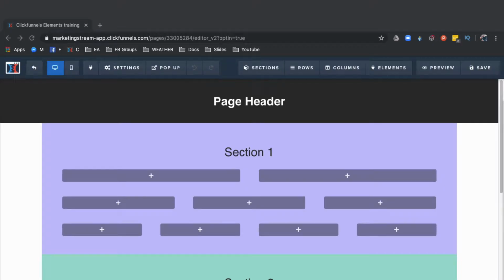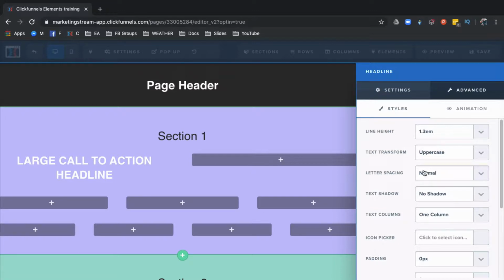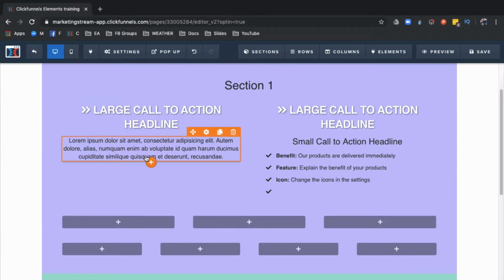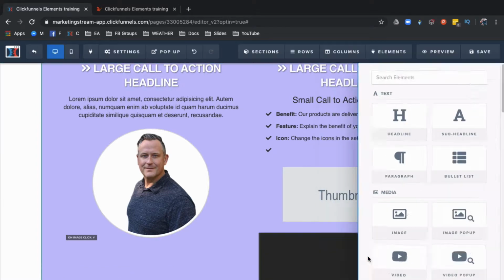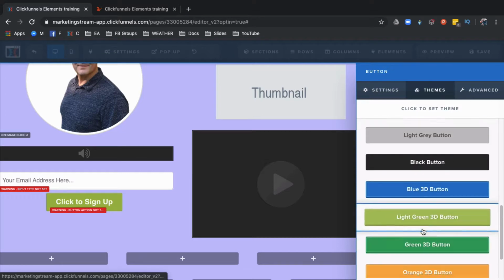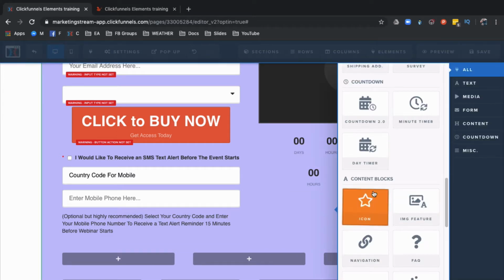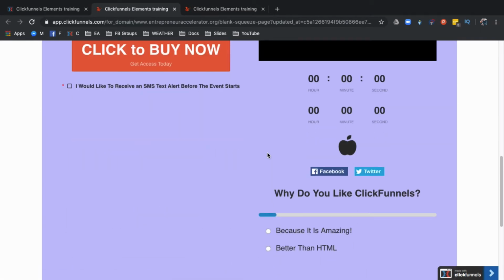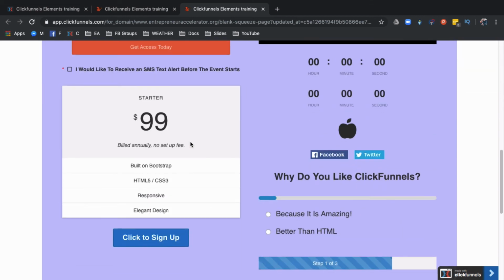How to Use the ClickFunnels Elements To Build Your Landing Page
How to Use the ClickFunnels Elements + Demo

RELATED ARTICLES
The 6 Best Sales Funnels for Generating Leads Online + Free Clones of Ready-Built Funnels

What is ClickFunnels And Why Are So Many People Making Money With It?

ABOUT CLICKFUNNELS
ClickFunnels are online intention-based websites that are designed to turn traffic into leads and leads into paying customers.

An online sales funnel is usually made up of a lead capture page with a video or text and a form to capture an email.

Then a sales page to pitch the product and some follow up email scripts to move leads through the buying process.

This is a simplification of the process but you get the idea.

It's a great marketing tool and they have sold over 55,000 subscriptions because it works and ClickFunnels customers are making millions with it.

It simplifies the design process for creating sales funnels that include sales pages, landing pages, and integrations for things like email sequence campaigns and process automation.

Basically, it helps you manage your entire sales funnel.

There are seven types of sales funnels you can create Clickfunnels:

The Optin Lead Capture Funnel
The Sales Funnel
The Webinar Funnel
The AutoWebinar Funnel
The Membership Funnel
The Launch Funnel
The Custom Funnel
You can create all kinds of custom funnels too, but these 7 are the most appropriate for online marketers.

ClickFunnels & Funnel Hacker Resources

About The Entrepreneur Accelerator

Thanks for checking out my video. My name is Craig Cherlet and I'm the founder of the entrepreneur Accelerator. My mission is to help other entrepreneurs overcome their obstacles in achieving their goals. I post content about mindset, creating valuable businesses, driving traffic and automation.

TAKE THIS FREE QUIZ
Which Online Business Is Right For You?